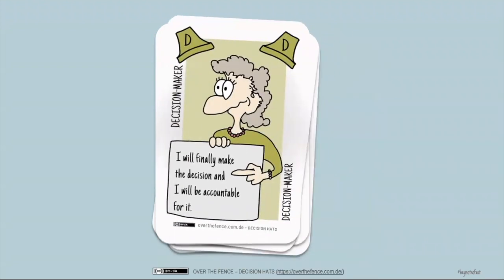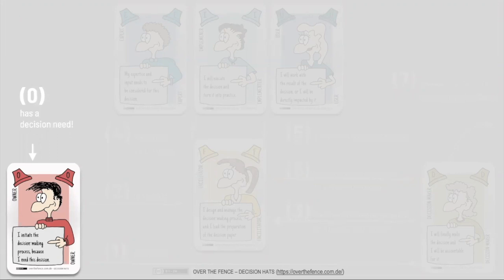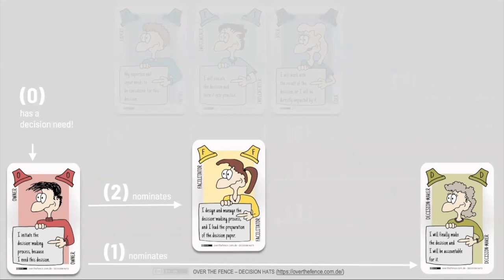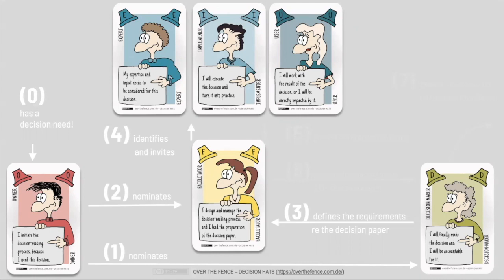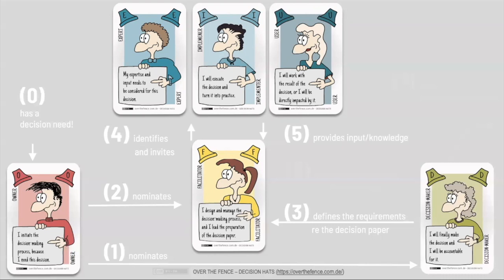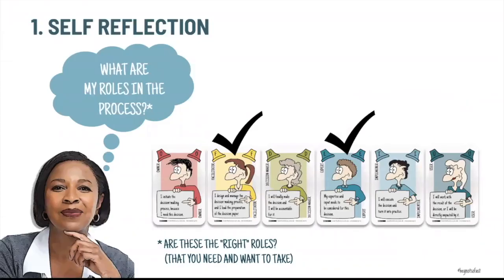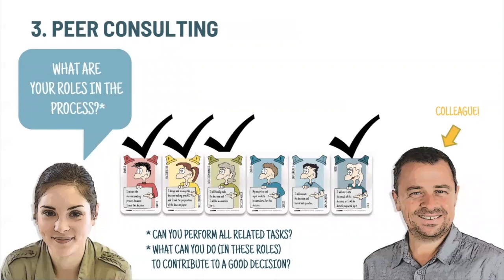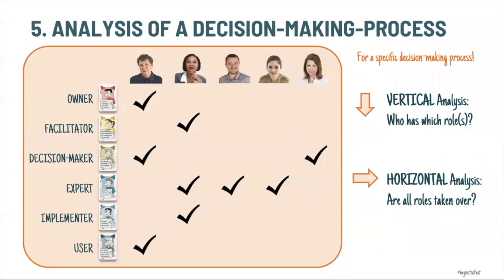Decision Hats (Playing Cards)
This video introduces "Decision Hats" –  6 playing cards, that help individuals, teams, and organizations to design, manage, and lead decision-making processes, that really work.